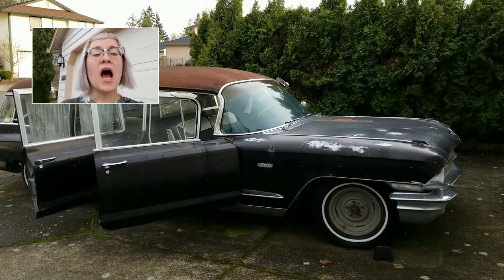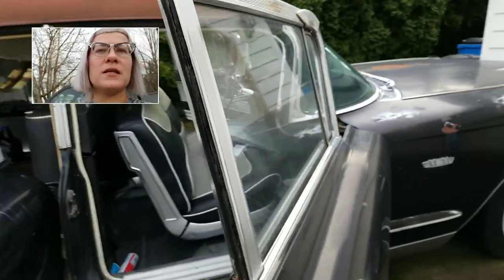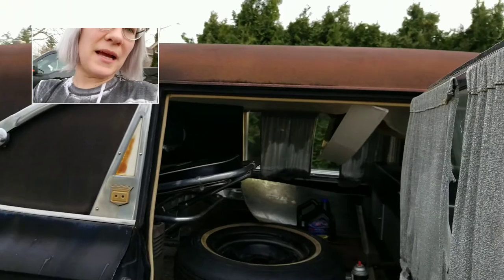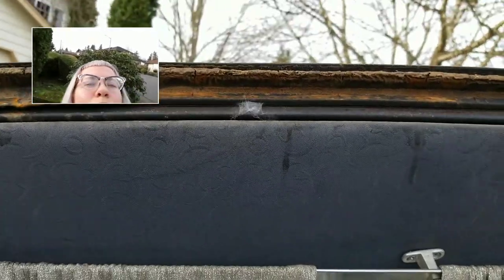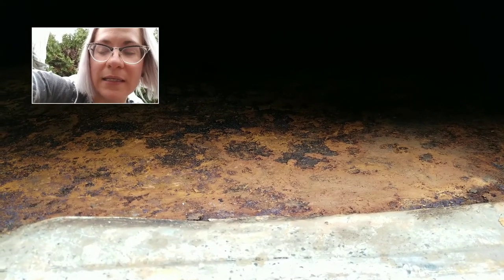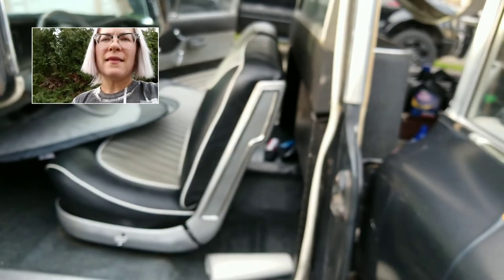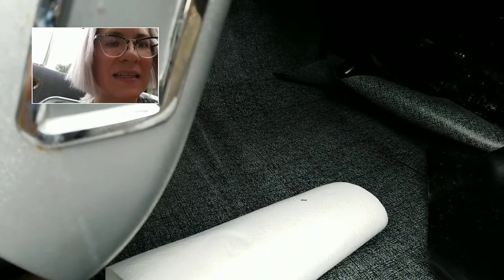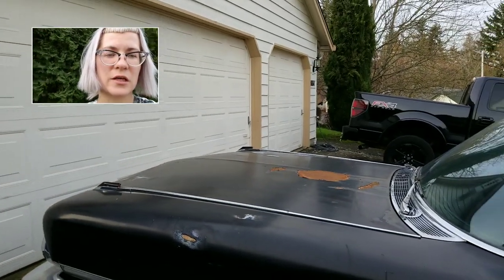How to Goth - keep your hearse dry!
Condensation keeps building up on the inside, argh! I've opened everything up the past two day to dry it out & also used a vacuum & blow dryer to get at the small puddles. Tonight I'm putting on a giant tarp in hopes of keeping the water out. I'll do the door seals eventually for a more permanent solution.